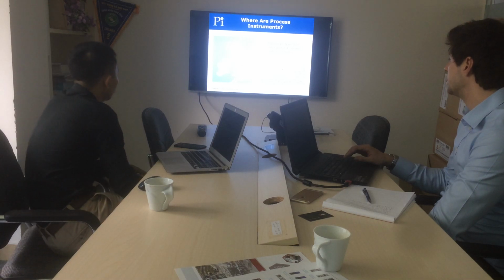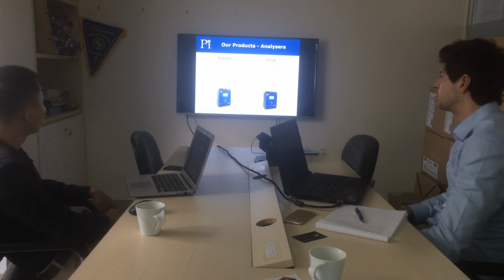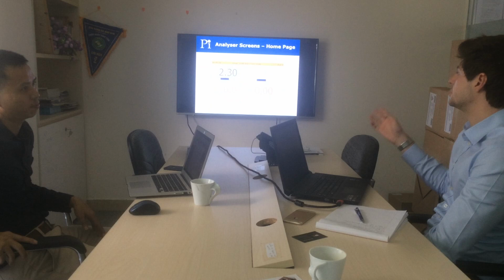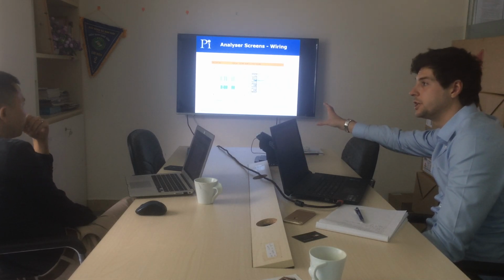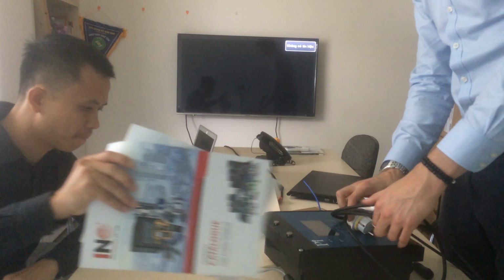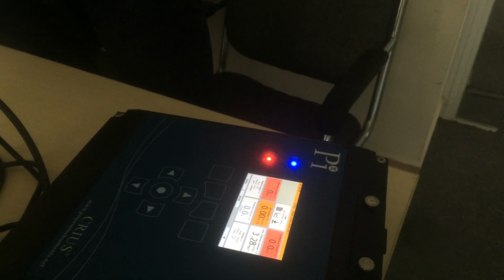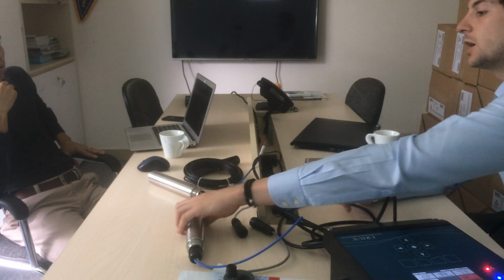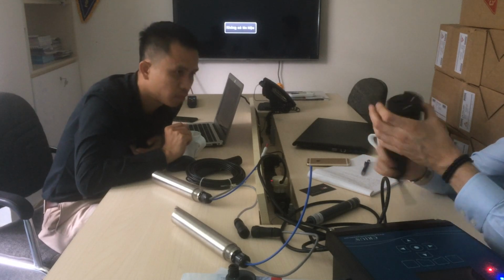Đào tạo cảm biến đo chất lượng nước PI (Processinstruments)-Trạm xử lí nước thải/Nhà máy nước/Hồ bơi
AquaSense – Pool and Spa Controller
ChargeSense – Charge Analyser
CoagSense – Coagulation Controller
ConductiSense
DioSense – Chlorine Dioxide Controller
FluoriSense
HaloSense
LabSense
ORPSense
OxySense – Online DO Analyser
OzoSense – Online Ozone Analyser
ParticleSense
PeraSense – Peracetic Acid Analyser
PeroxiSense – Hydrogen Peroxide Analyser
pHSense
SoliSense® – Suspended Solids Monitor
StreamerSense
TurbSense®
UV254Sense
CRONOS® and CRIUS® – Multi-Parameter Analyser
Automatic Sensor Cleaning System
Remote Access Demonstration

Các lĩnh vực và thông số cần đo
Charge Demand
Charge Demand (Paper)
Chlorine
Chlorine Dioxide
Coagulation Control
Conductivity
Dissolved Oxygen
Fluoride
Hydrogen Peroxide
ORP
Ozone
Particle Counts
Peracetic Acid
pH
Pool and Spa Control
Streaming Current
Suspended Solids
Turbidity
UV254
► Các câu hỏi, thắc mắc, thông tin liên quan đến sản phẩm từ khâu mua sắm, lựa chọn, sử dụng, cài đặt hay thay thế, vui lòng liên hệ với INO team để được hỗ trợ và tư vấn kịp thời.
► Công ty Giải pháp và Công nghệ Đo lường INO, nhà cung cấp các thiết bị đo lường và tự động hóa công nghiệp